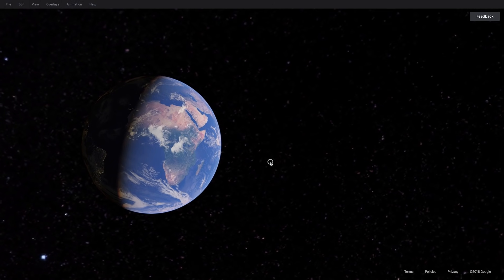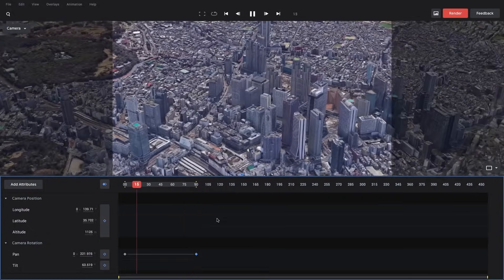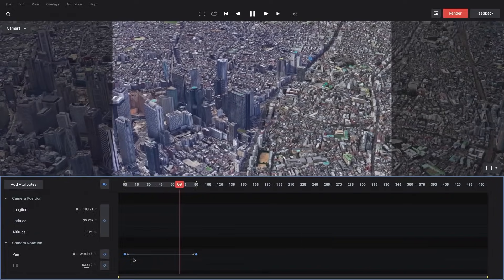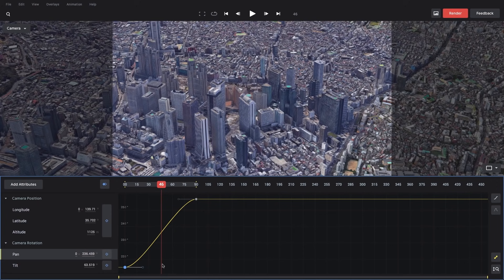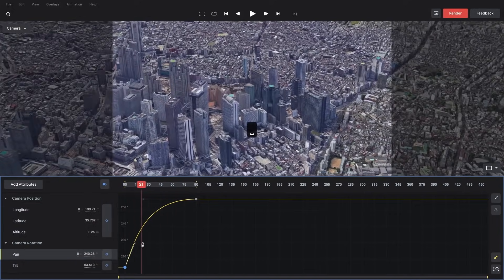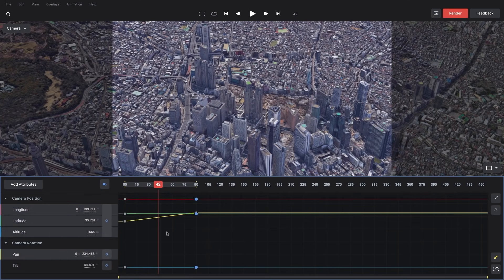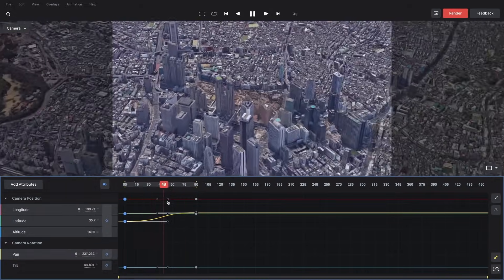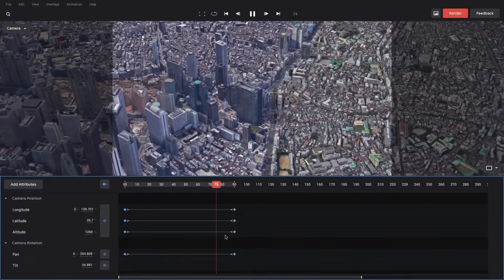Google Earth Studio - Easing Animations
Easing in Earth Studio: adding Auto Ease in the keyframe editor, viewing the Curve Editor, and working with value curves for single and multiple attributes.